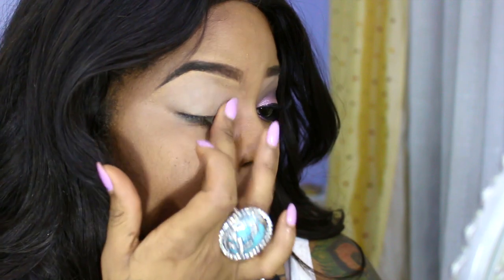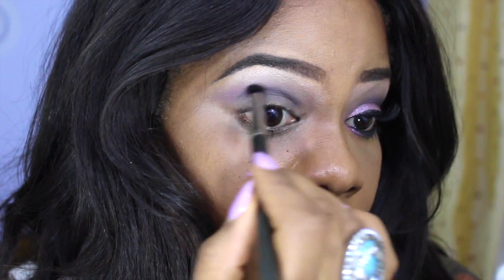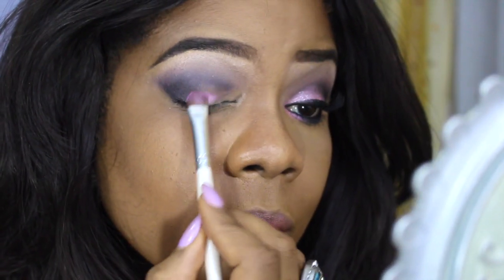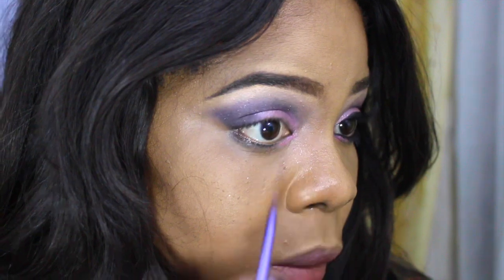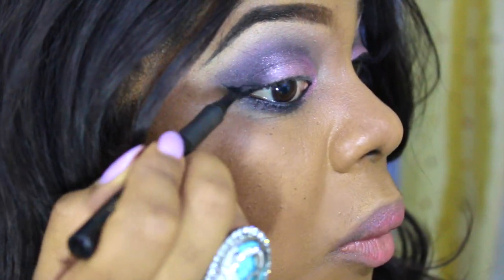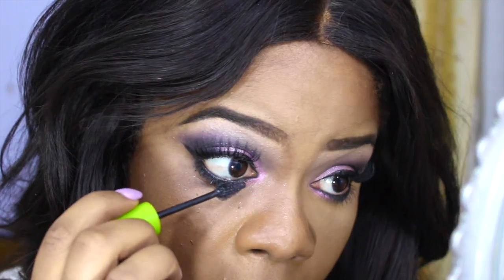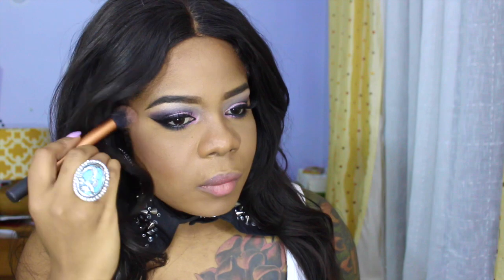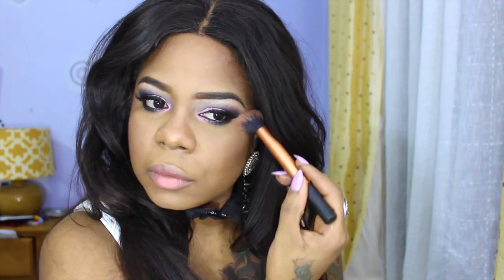Sparkle Pink Kenya Moore Inspired | Makeup Tutorial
So I felt like wearing some Pink eye makeup and I just love the shade COAX from the urban decay vice 2 palette,I put this look together I hope you guys like it if you do please give a thumbs up and leave a comment I would love to hear you thoughts
music

Editing
Imovie10